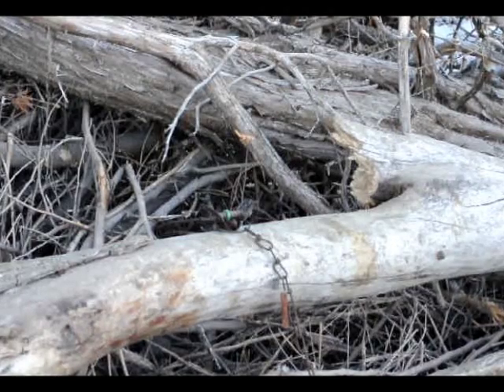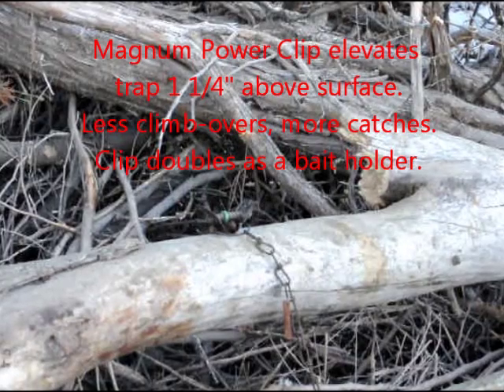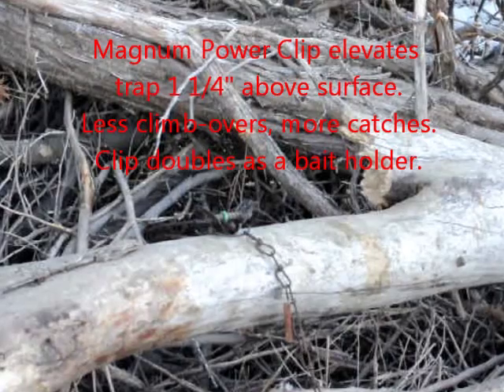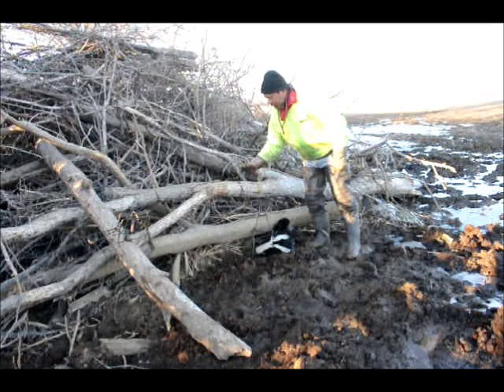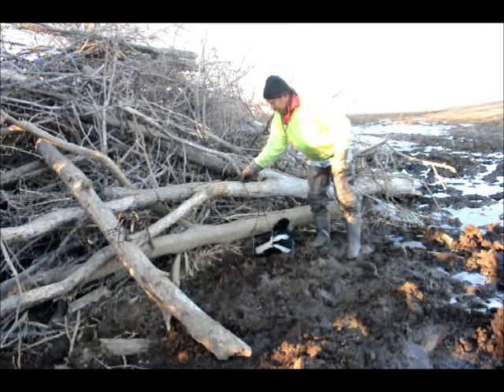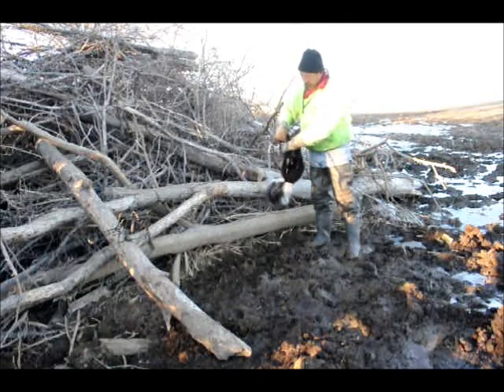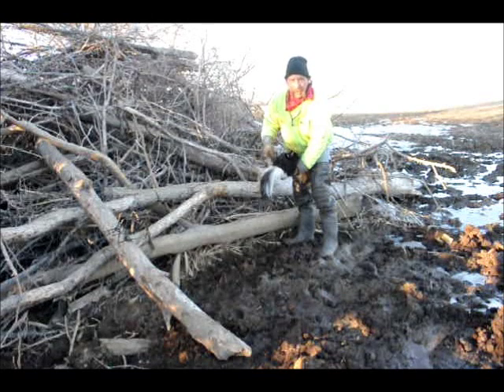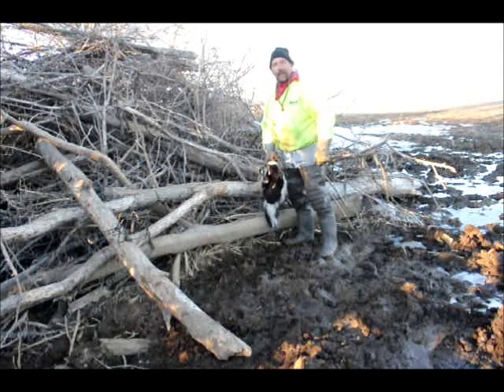Skunk Trapping with Body Grip Traps and Magnum Power Clips